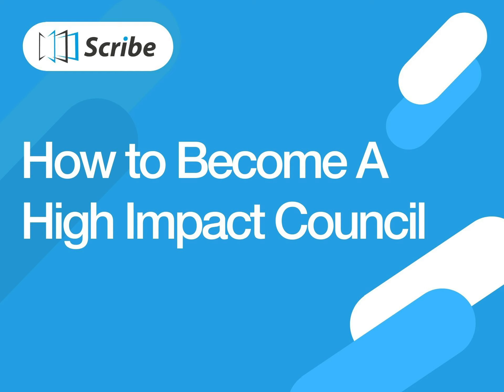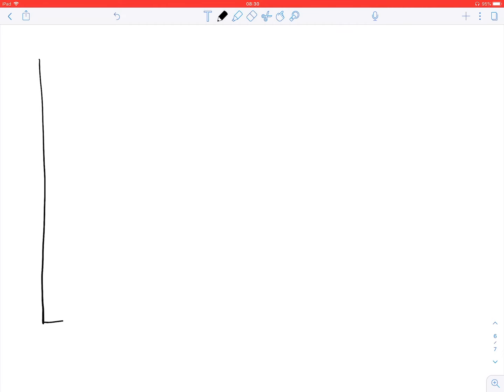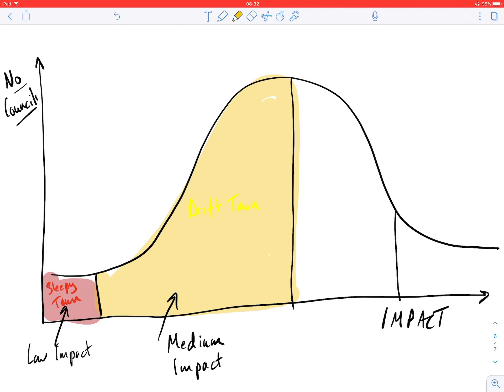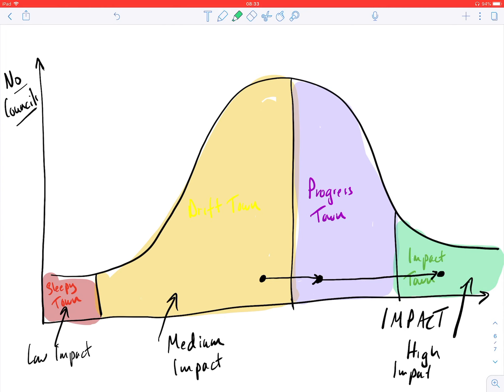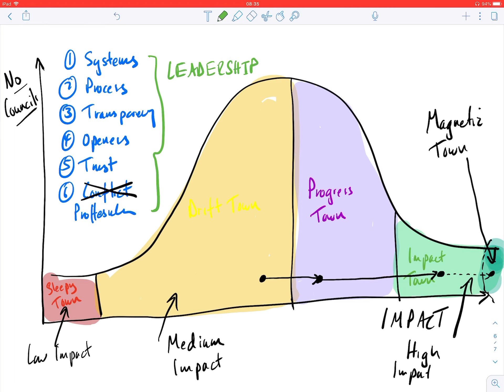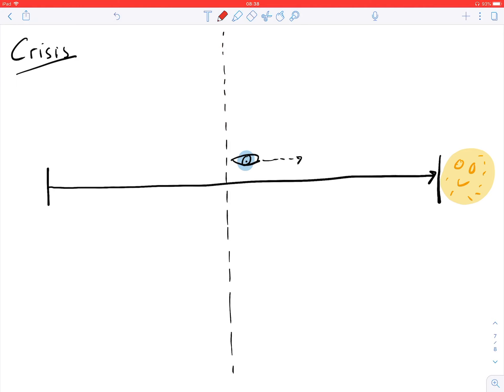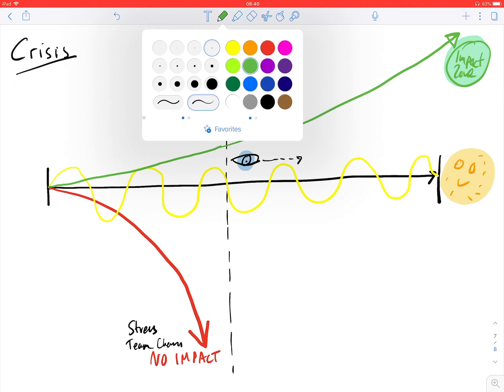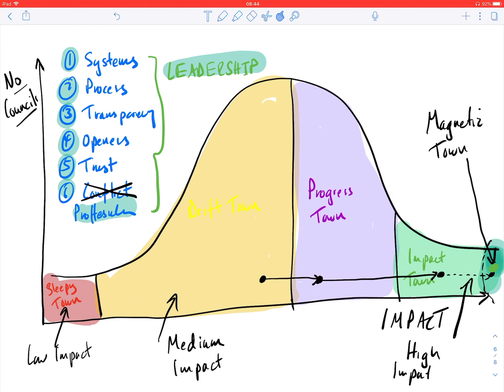How to Become a High Impact Council